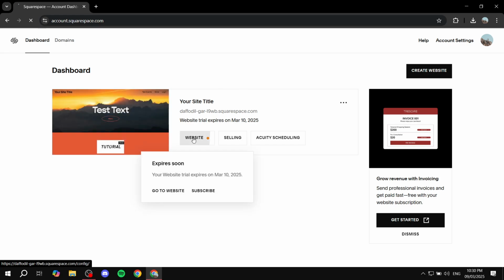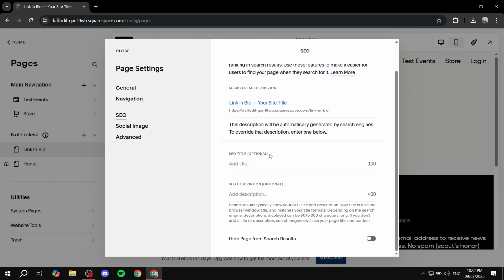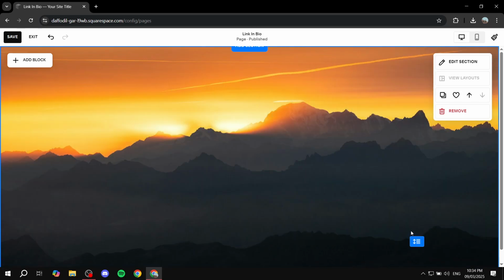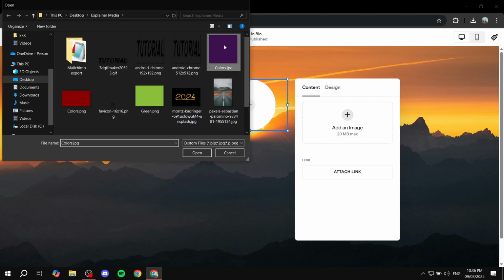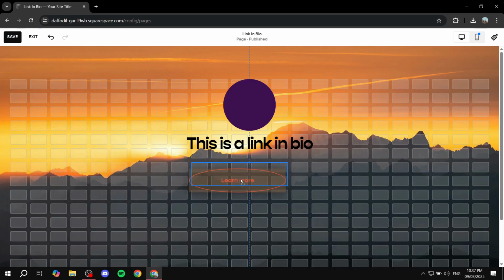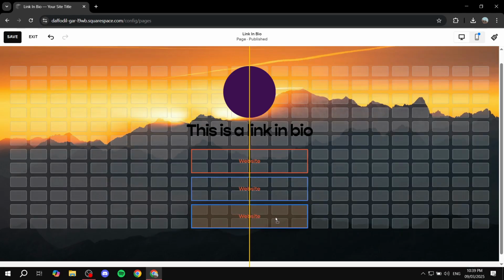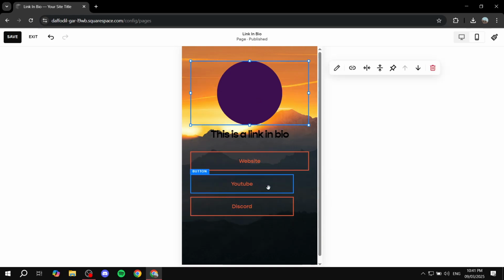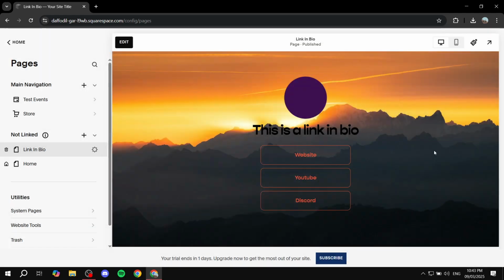How to Customize a Link In Bio Page on Squarespace | Full Tutorial 2025